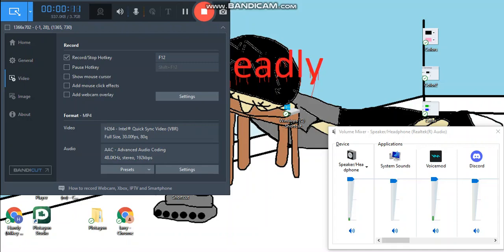Spongebob smelly AKA As The thing episode Vocoded to Punk Music